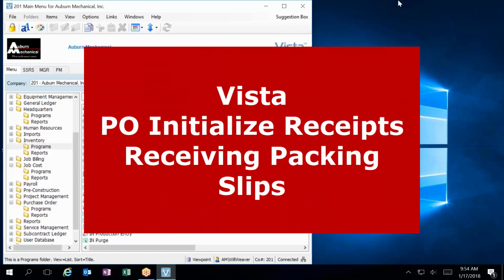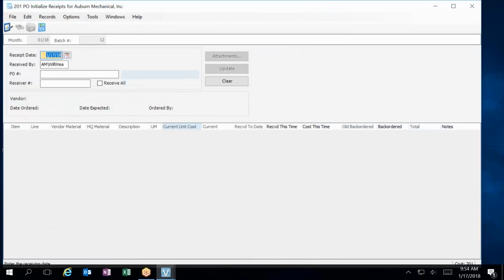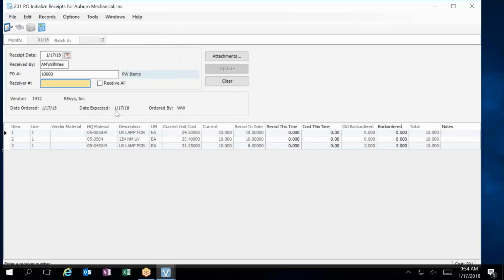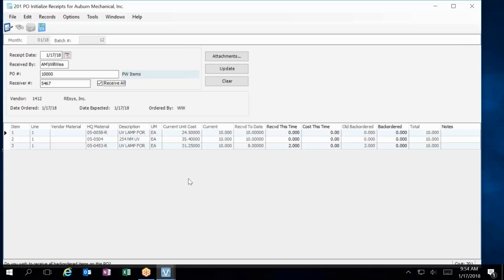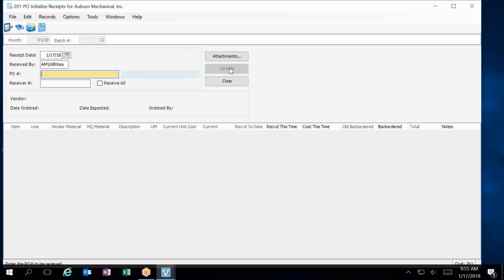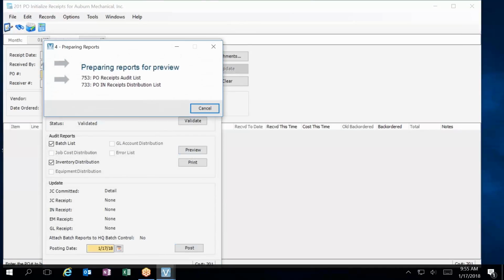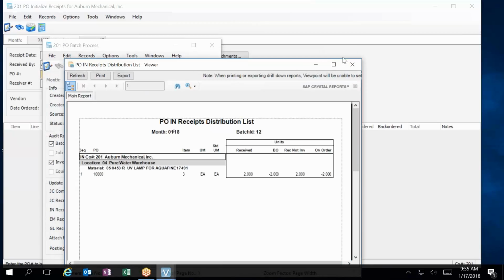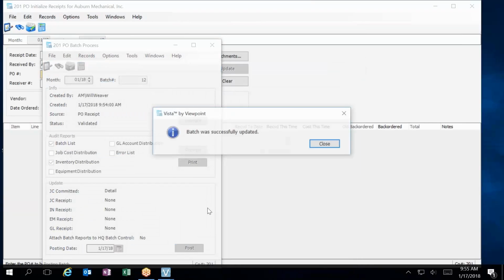Viewpoint PO Initialize Receipts Receiving Packing Slips